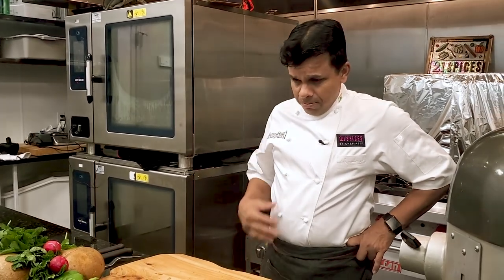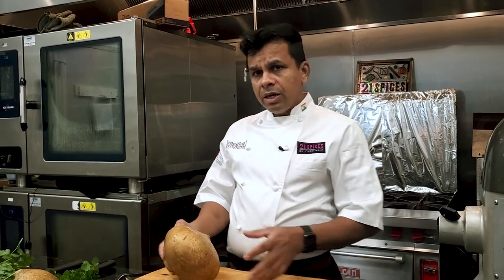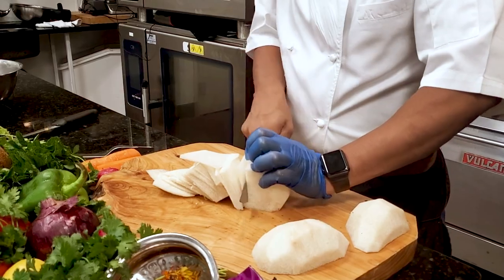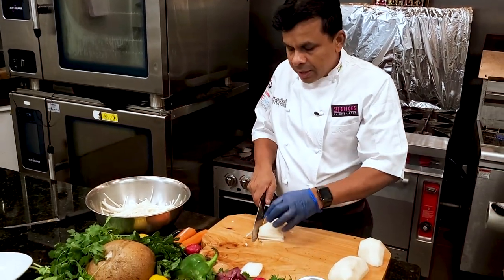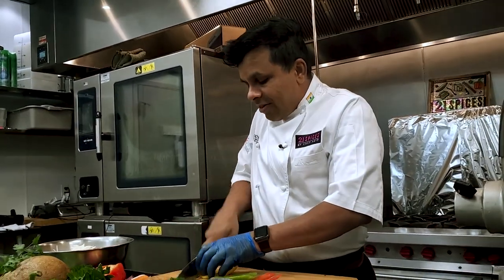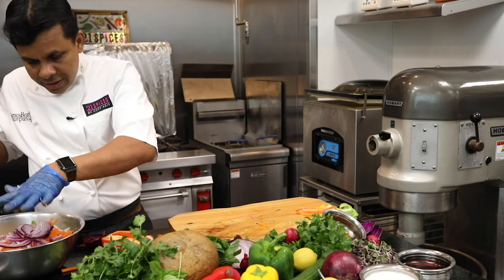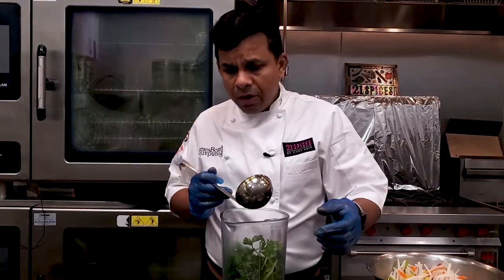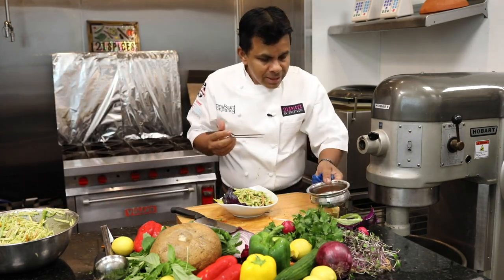Recipe for Jicama Salad by Chef Asif Syed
Jicama is a Mexican yam bean, or Mexican turnip,  of a native Mexican vine, although the name most commonly refers to the plant's edible tuberous root.  Jicama is packed with many nutrients and has many health benefits like boosting heart health, high in antioxidants, good for the gut bacteria an much more.
Chef Asif Syed showcases a recipe with this unique root. Enjoy!
For more information about chef Asif and 21 Spices by chef Asif